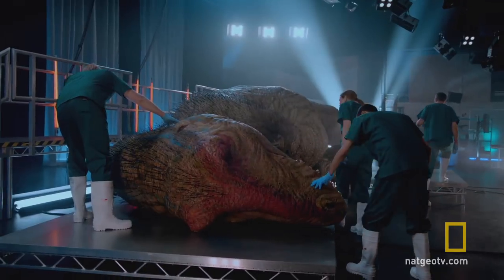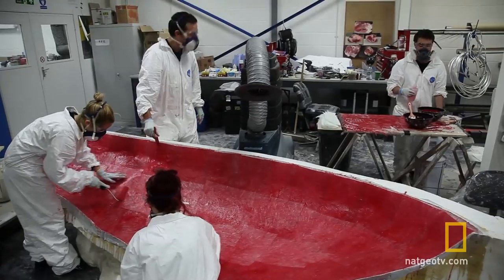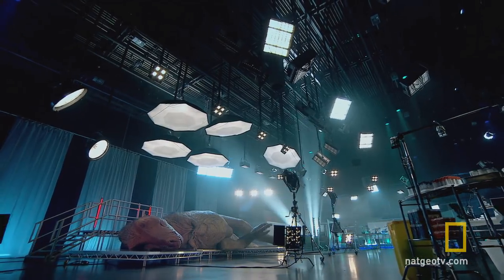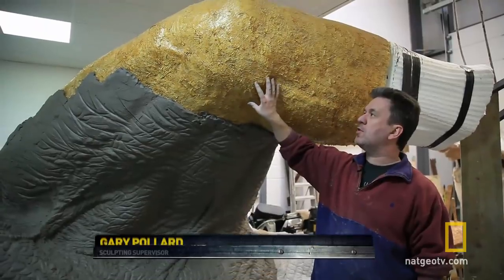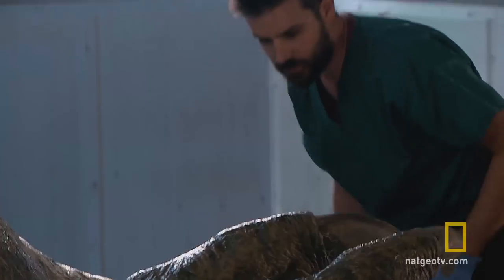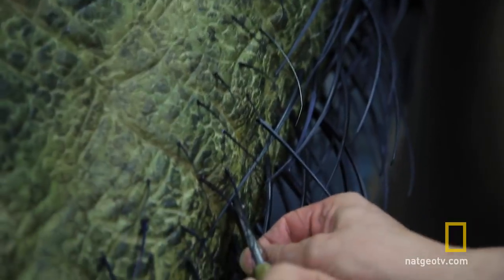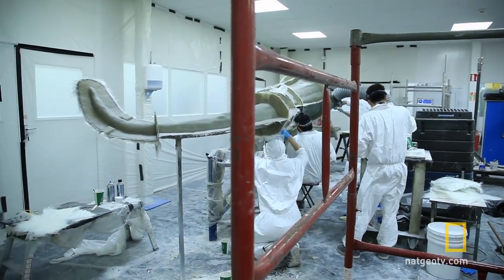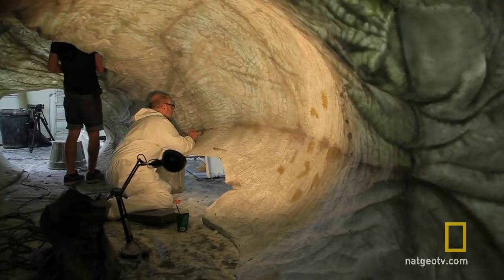T. rex: Behind the Build | T.rex Autopsy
Check out the workshop with some of the designers and sculptors who created the massive T. rex for T. rex Autopsy.  T.REX AUTOPSY AIRS SUNDAY JUNE 7 at 9/8c.